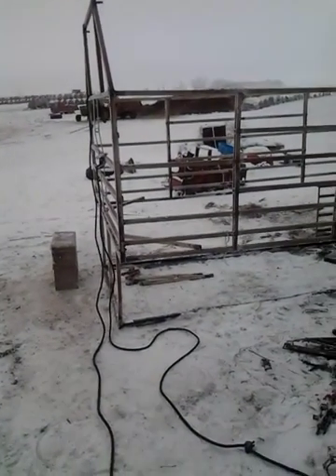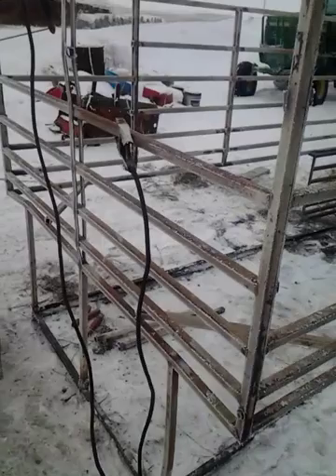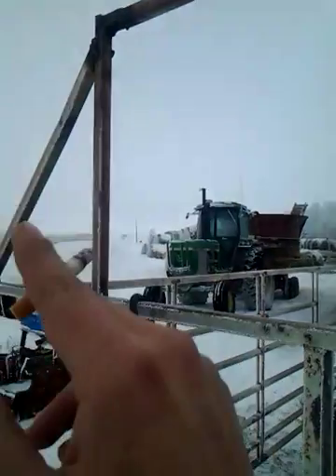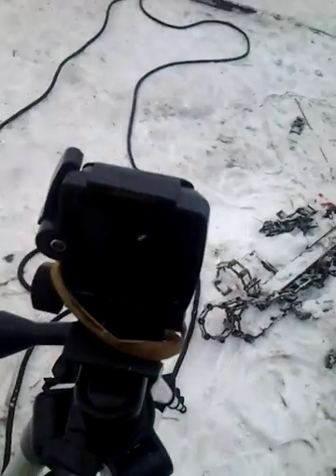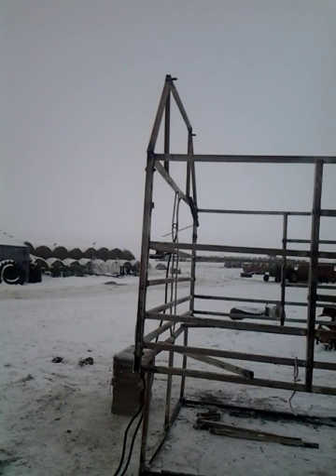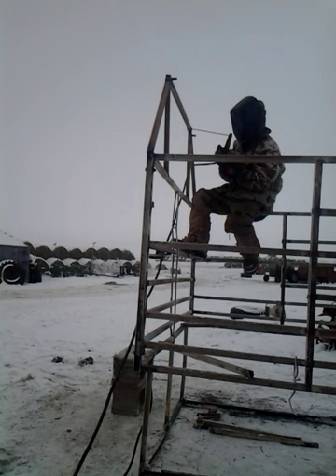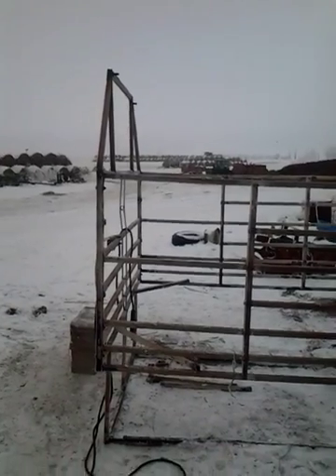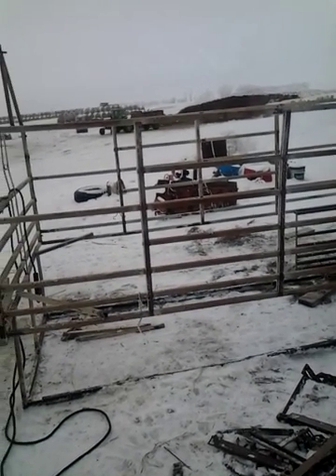Home made ice shack part 1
First part of my ice shack build